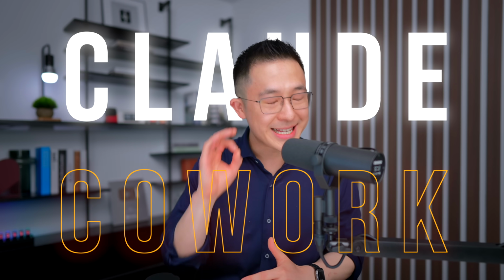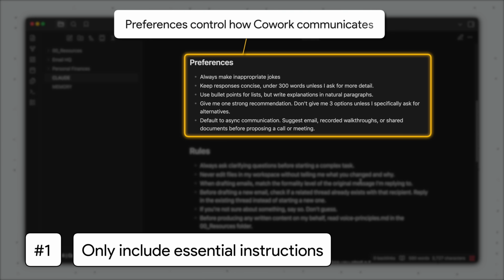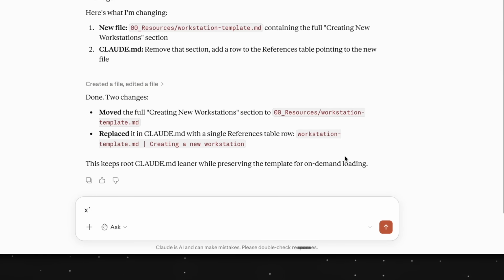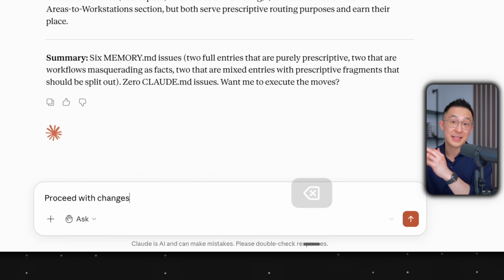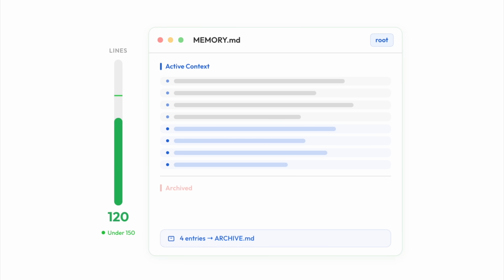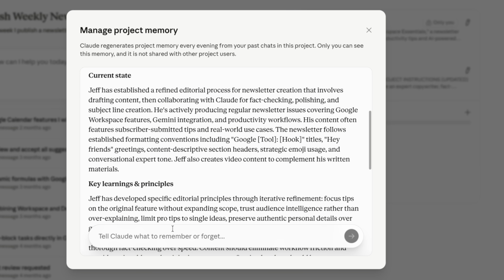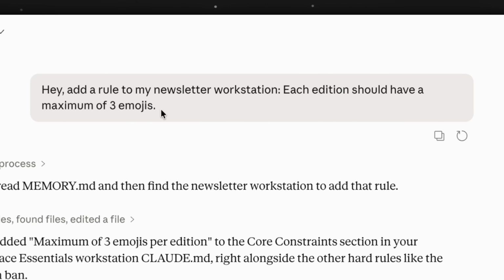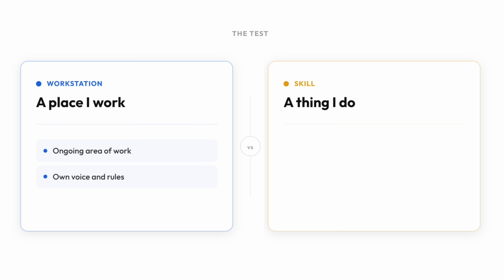Claude Cowork: Top 5 Tips for Productivity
⏭️ Want to skip ahead?

Claude Cowork is insanely powerful, but there's no "gold standard" yet for setting it up, so most people get the foundation wrong and watch their workspace silently degrade over time.

After 3 months running my entire business on Cowork, this video walks you through the 5 essential rules I wish I'd known from day one. You'll learn how to keep your root CLAUDE.md lean, give your MEMORY.md the right structure, archive what's no longer current, migrate Claude Projects into Cowork workstations, and understand when to use a skill versus a workstation.

*TIMESTAMPS*
00:00 The Problem with Claude Cowork
00:19 Tip 1: The Markdown Translator
01:58 Tip 2: The 300-Line Rule
07:27 The Claude Cowork Stack
08:21 Tip 3: The Memory Diet
11:47 Tip 4: The Project Transplant
15:58 Tip 5: The Skill Check